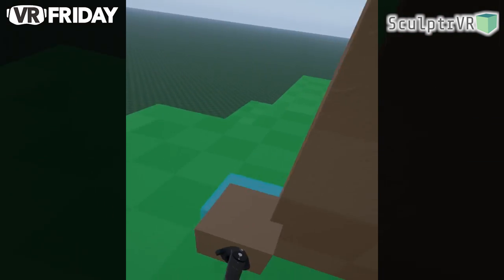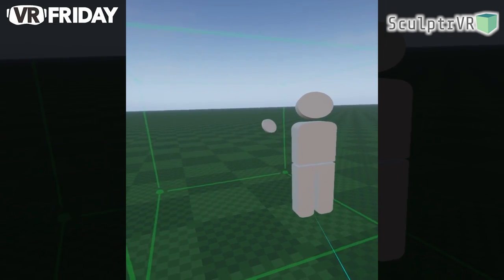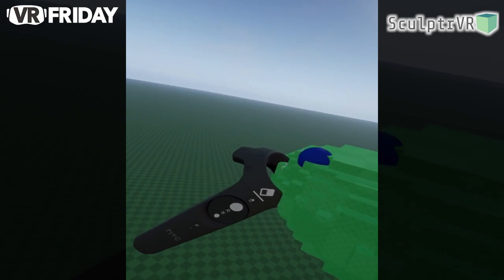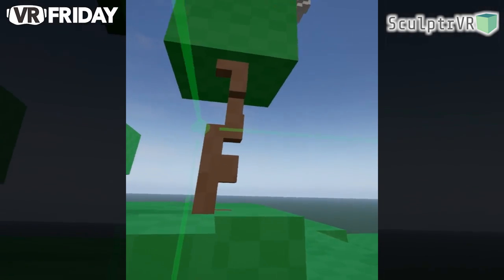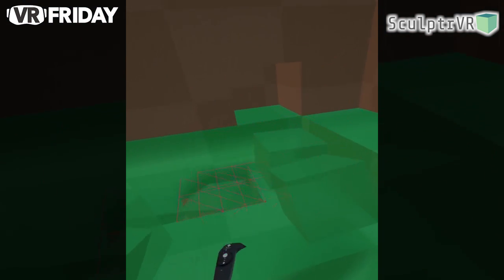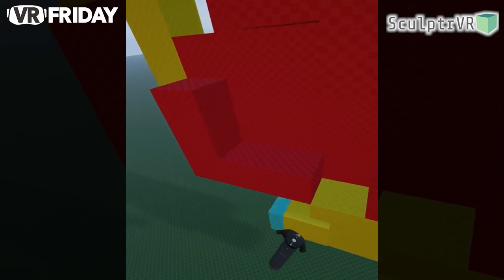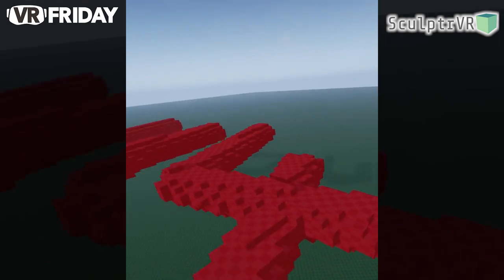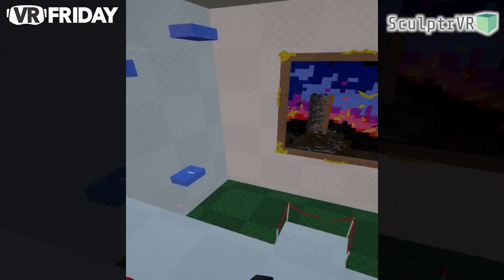WORLDS BEST BUILDING GAME!! ScultpVR - VR Friday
So what if you could build a massive island in vr, walk around on it and then blow it up? With SculptVR you can do just that!
HTC Vive is a virtual reality headset developed by HTC and Valve Corporation, released on 5 April 2016. This headset is designed to utilize "room scale" technology to turn a room into 3D space via sensors, with the virtual world allowing the user to navigate naturally, with the ability to walk around and use motion tracked handheld controllers to vividly manipulate objects, interact with precision, communicate and experience immersive environments.